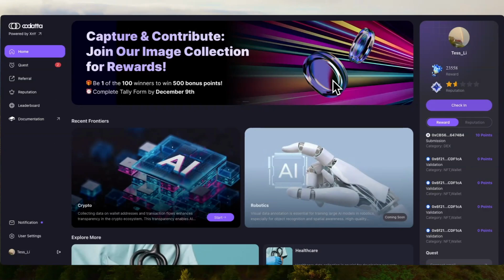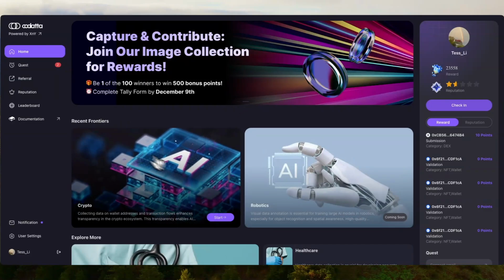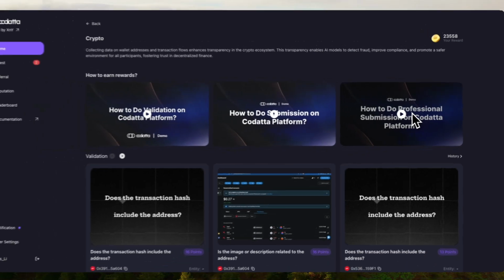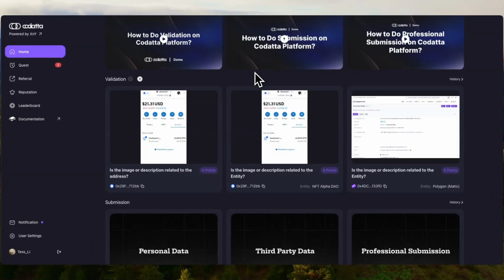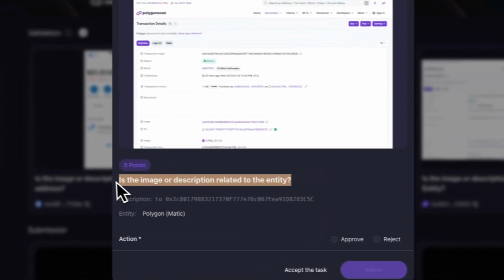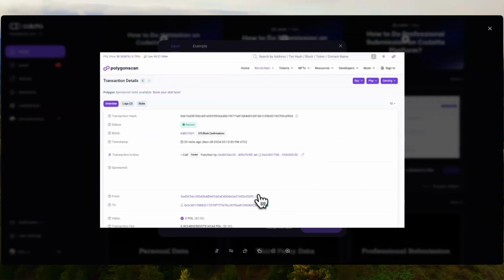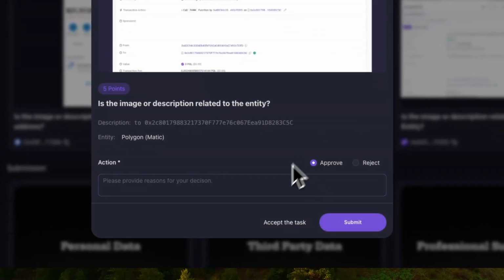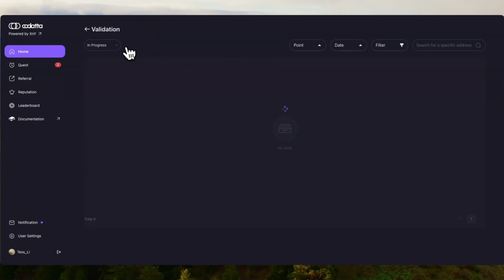Step-by-Step Validation on Codatta: Navigate with Confidence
Welcome to Codatta Community!

In this demo, we’ll guide you through the process of validation  on the Codatta platform. Whether you're just starting or looking to improve your validation skills, this demo provides a clear and comprehensive overview of the steps involved.
Chapters:
00:00 Intro to Codatta Platform
00:32 How to do Validation
00:57 How to check Validation history

About Codatta
Codatta is a decentralized network connecting AI developers with Data Creators to Co-Train AGI. Since our launch in April 2024, we have attracted over 200,000+ users, with growing demand across our key sectors: Digital Assets, Healthcare, Robotics, and AI Ecommerce —highlighting the need for high-quality frontier data (X-data + Y-data).